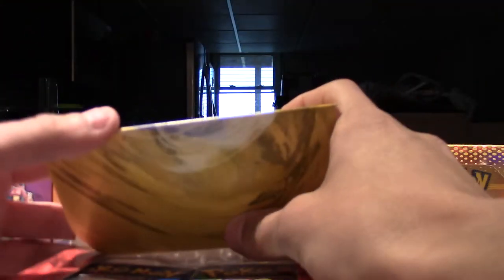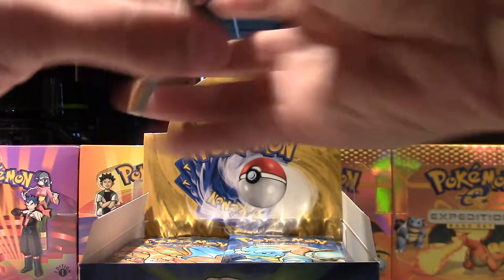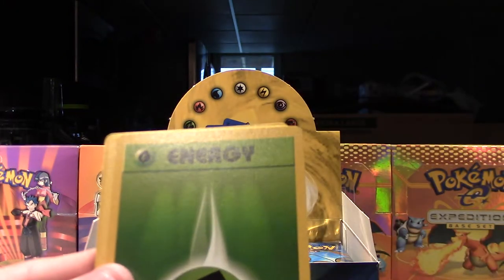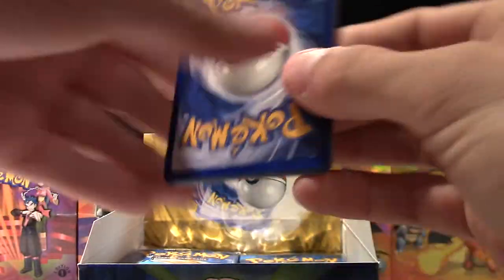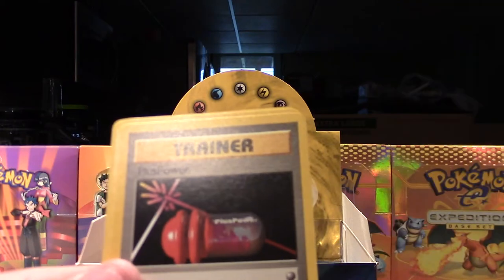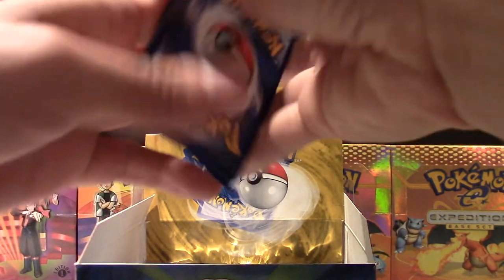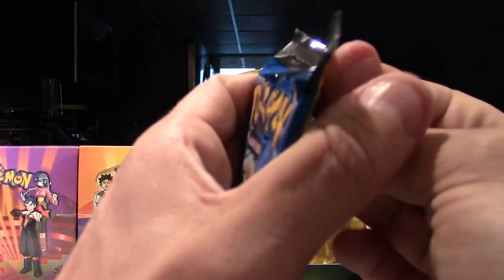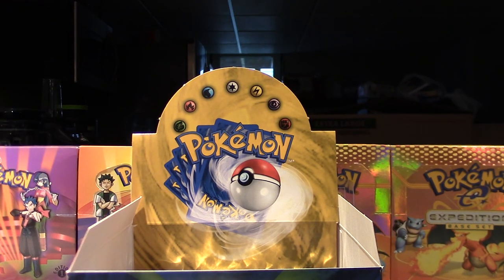Pokemon Base set Booster box opening part 1